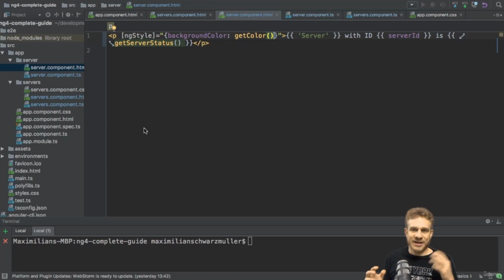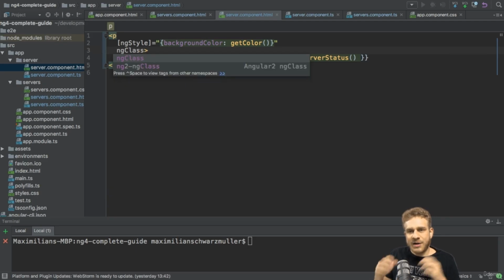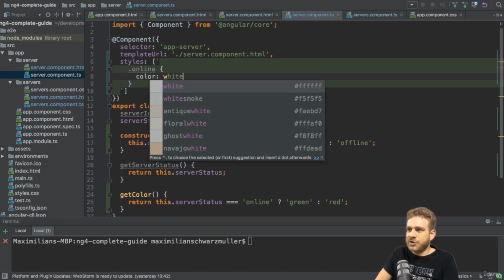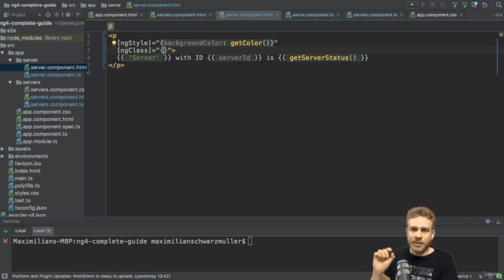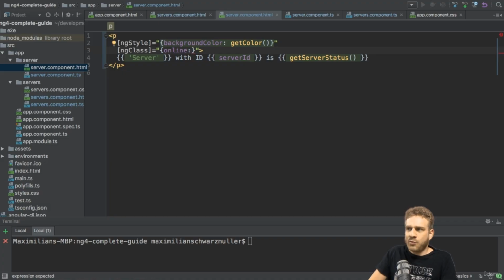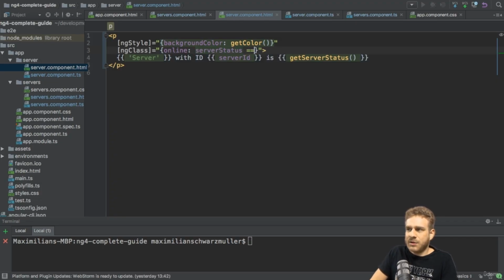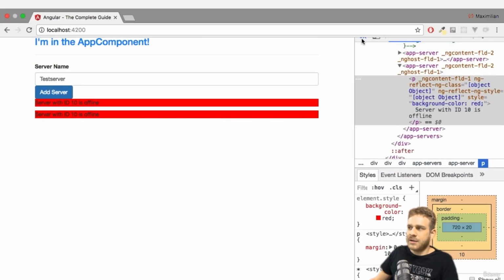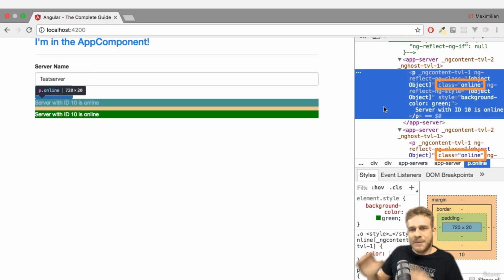040 Applying CSS Classes Dynamically with ngClass